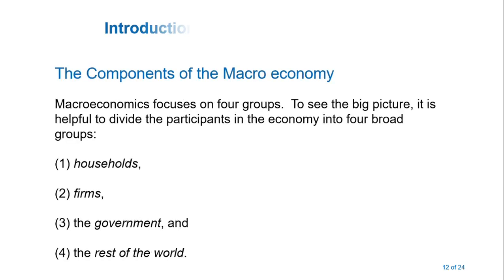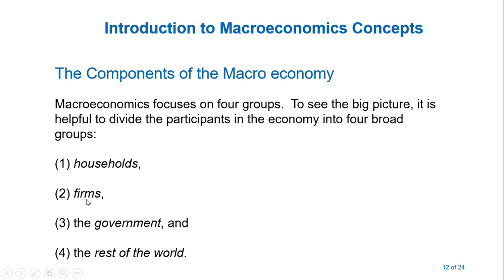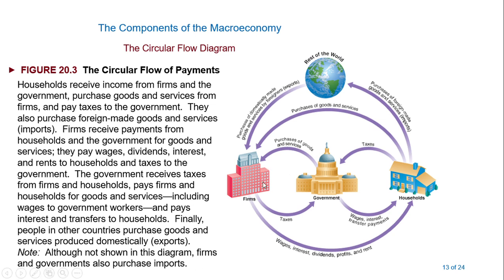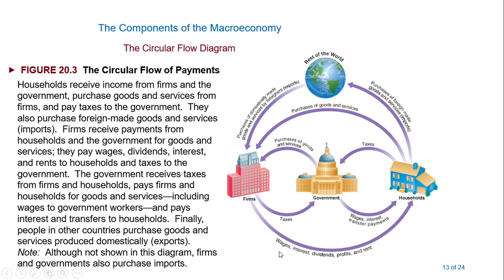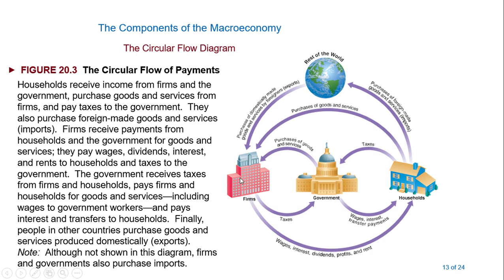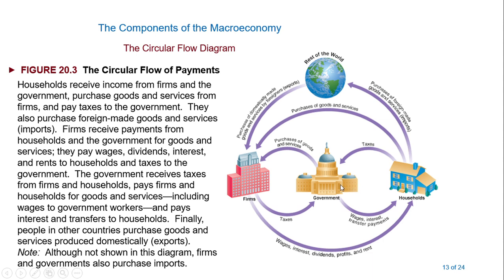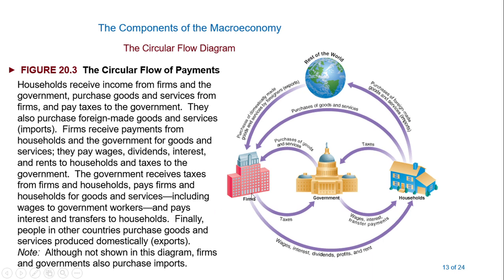Introduction to Macroeconomics part 3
This is a lecture on introduction to Macroeconomics